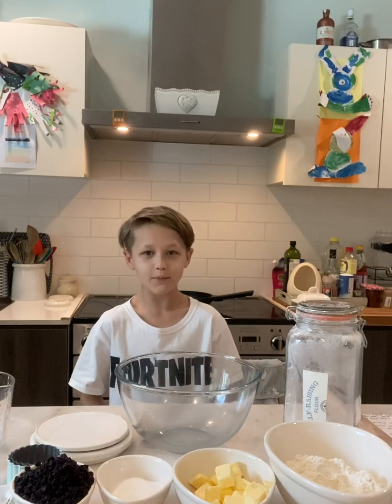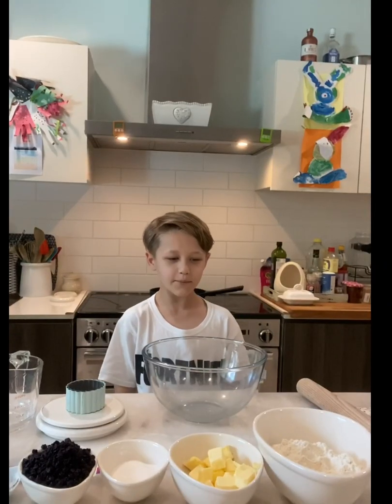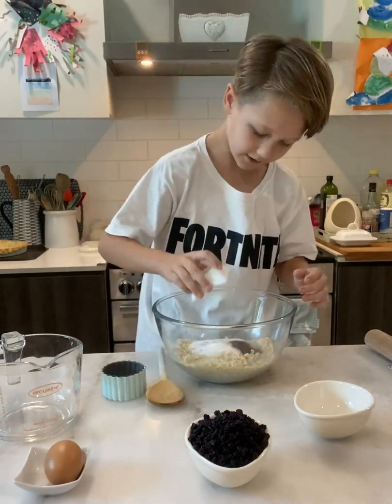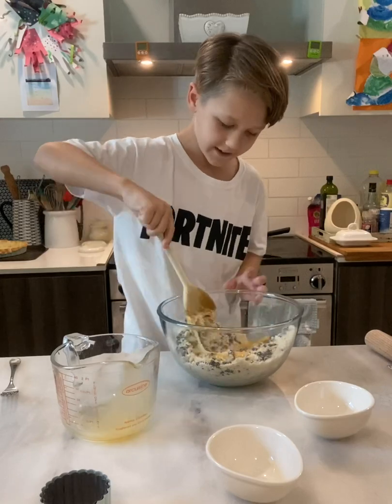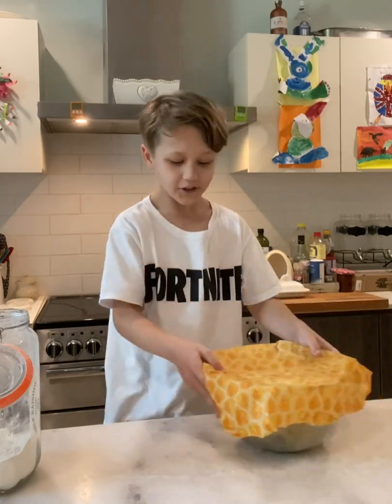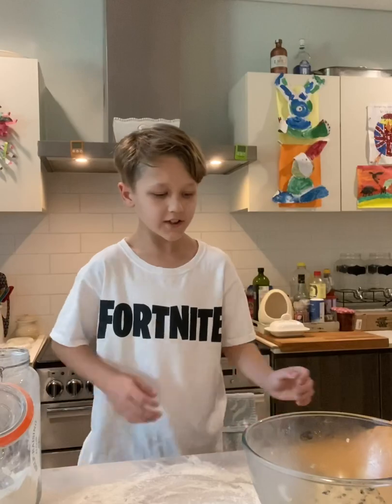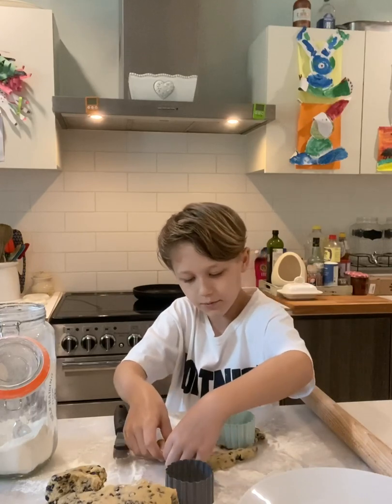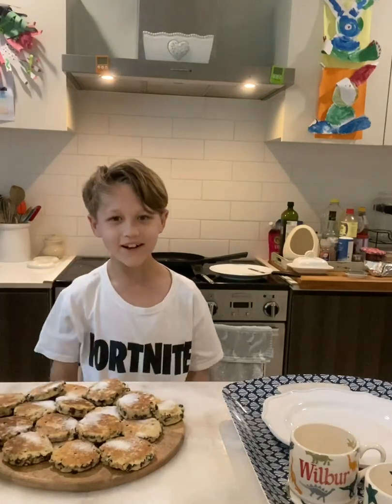How to make welsh cakes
At our table